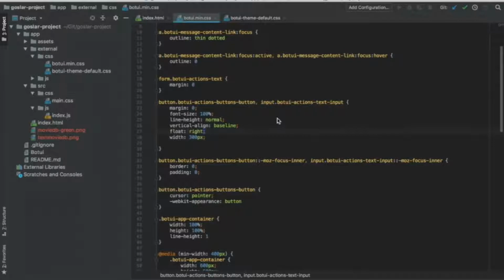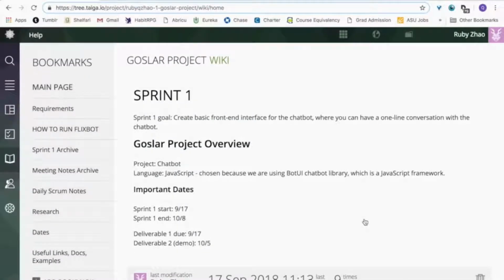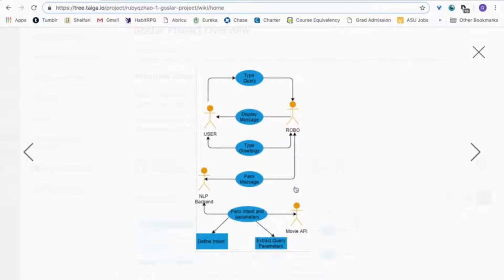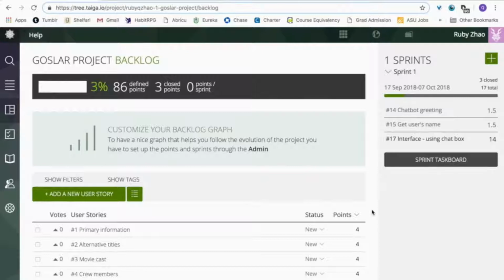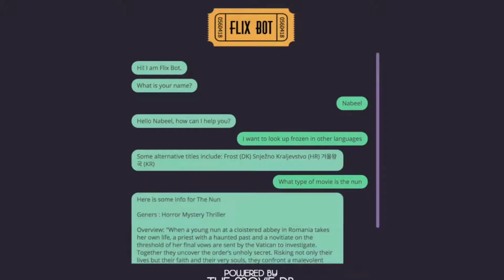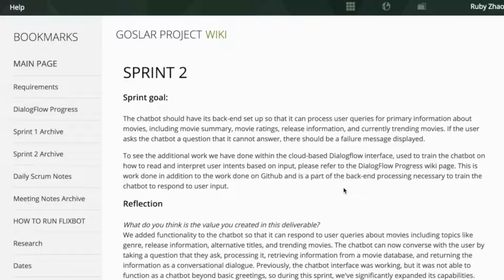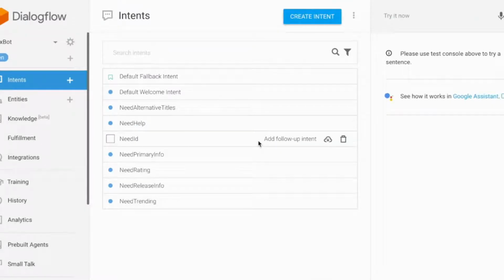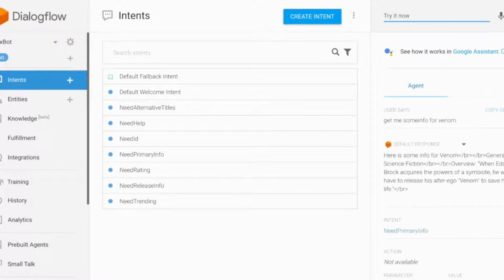N6: Chat bot to get Information about movies Fall 18 project